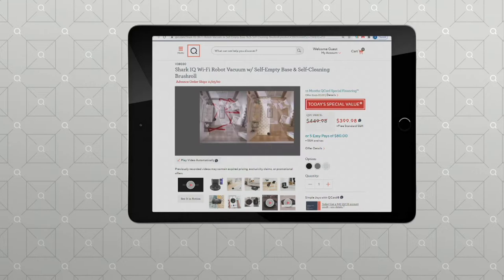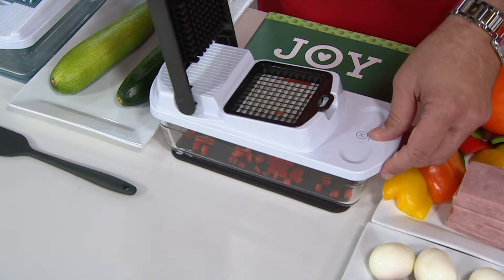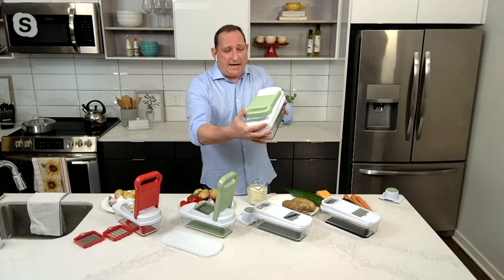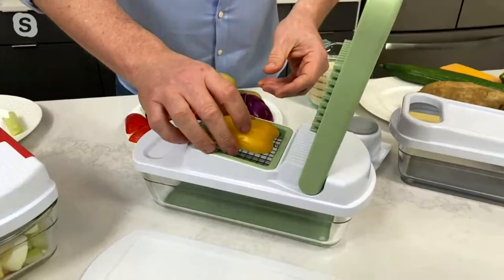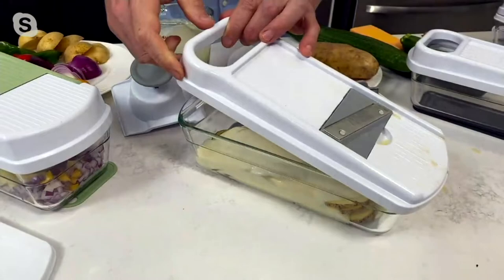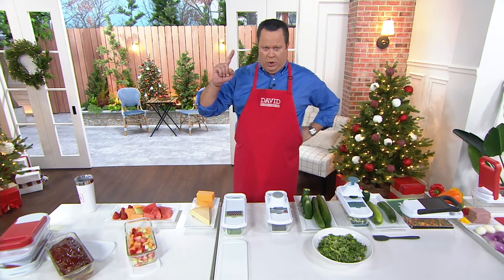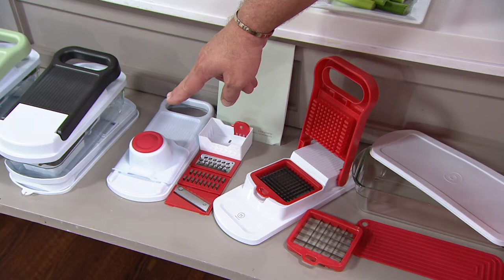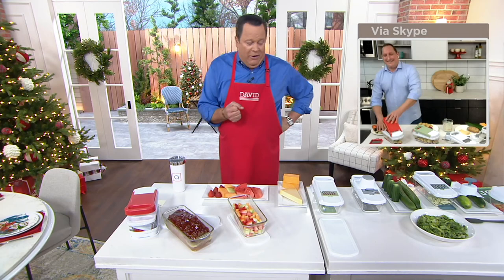Henning Lee Pro Chopper w/ 5 Blades & 6-Cup Glass Baker on QVC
Henning Lee Pro Chopper w/ 5 Blades & 6-Cup Glass Baker

Cut down on kitchen clutter with this multifunctional chopper that does the job of several gadgets. Cut, chop, slice, and grate, making light work out of food prep. From Henning Lee.